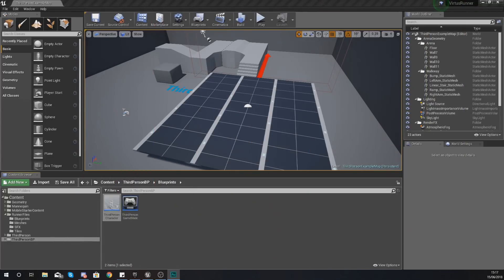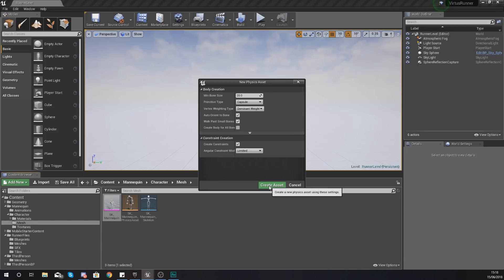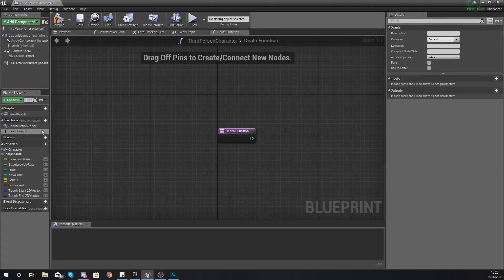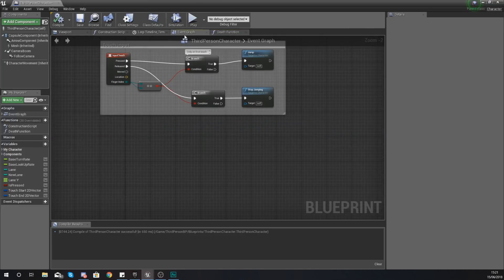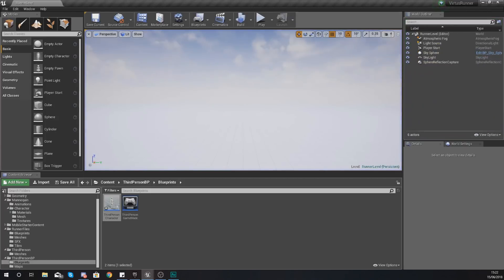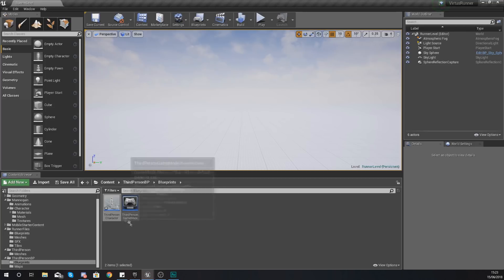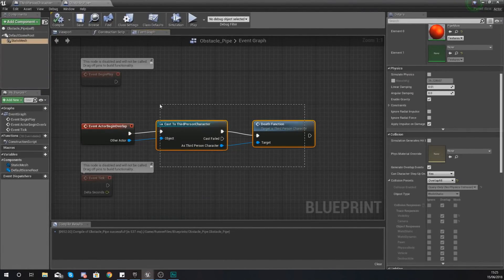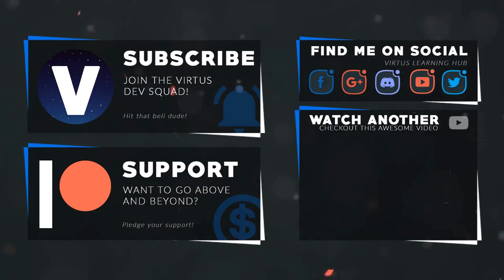Ragdoll Death - #11 Creating A MOBILE Endless Runner Unreal Engine 4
In this video we take a look at how we can get your player to fall over and activate ragdoll physics when they trip or hit your obstacles. We setup the physics assets and the code used to activate them.